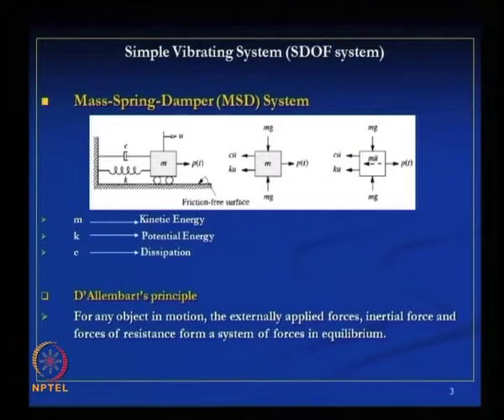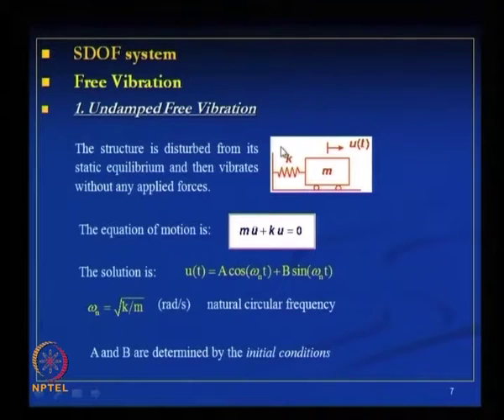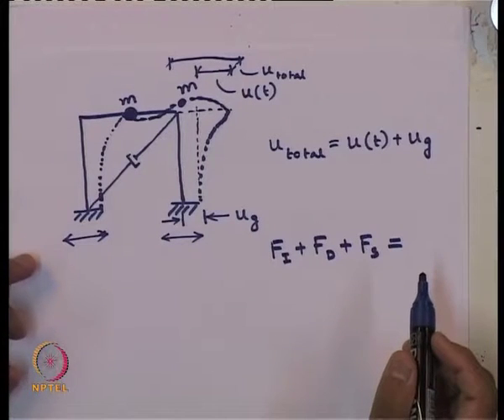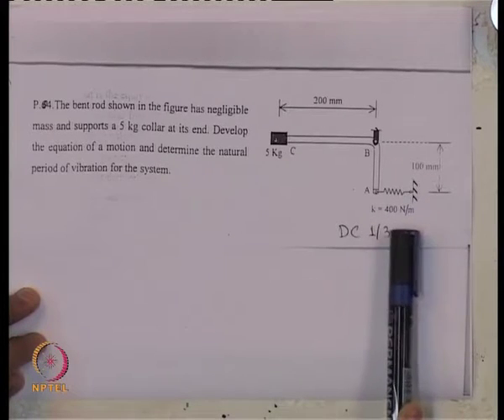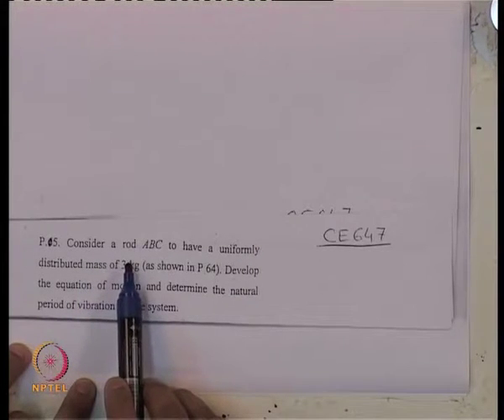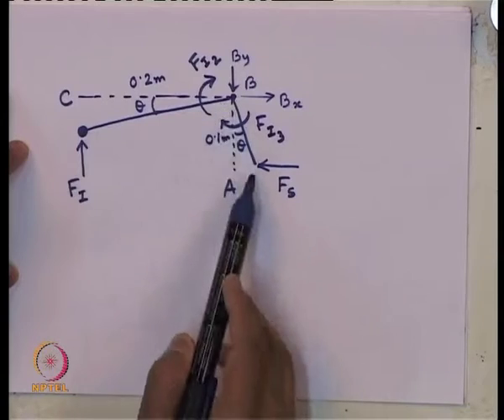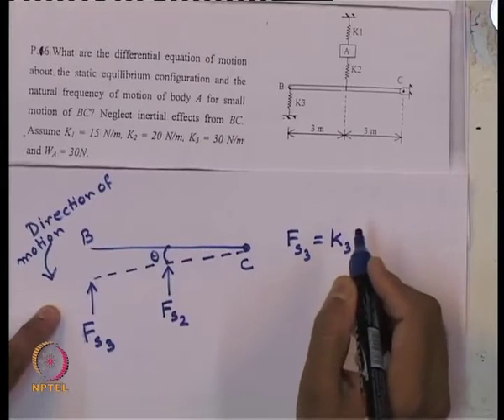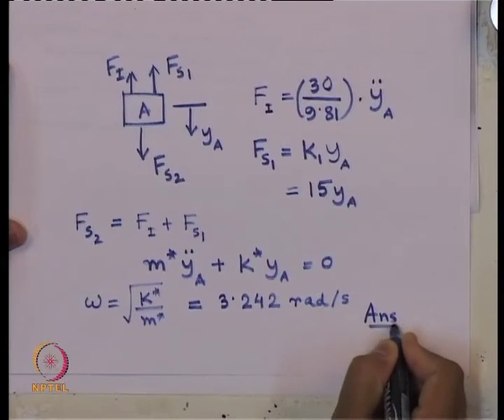Soil Mechanics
Subject :Civil
Course  :Soil Dynamics